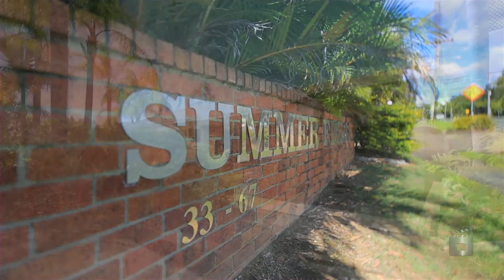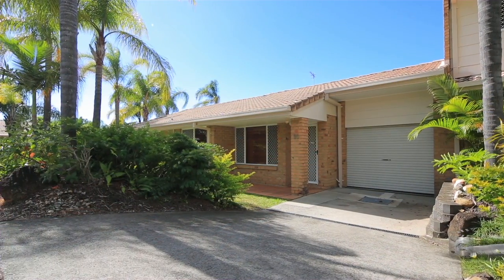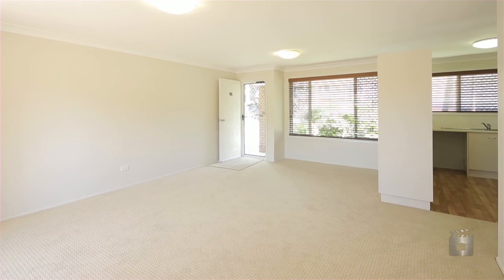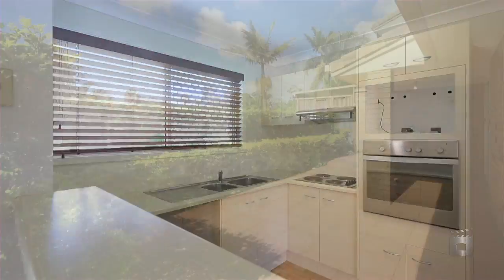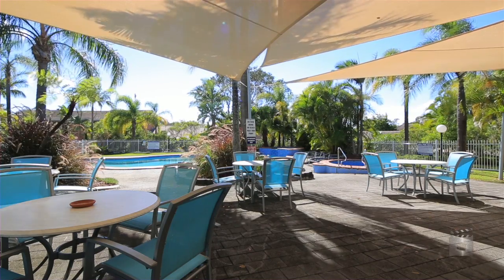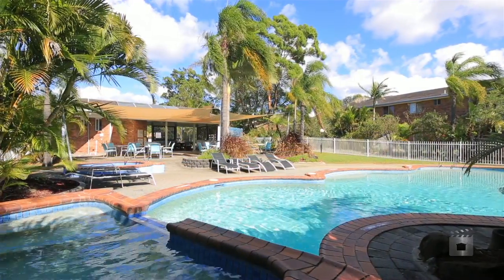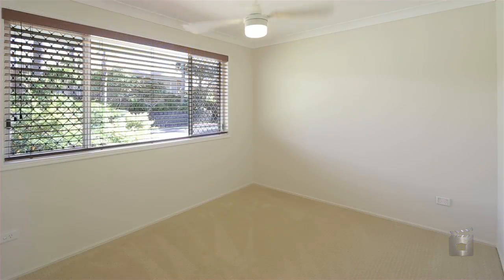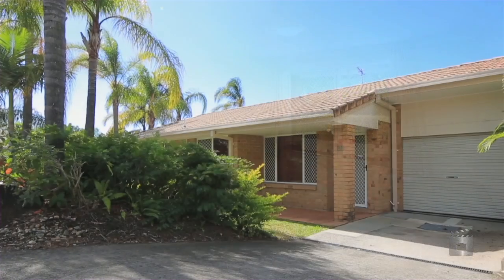96 Summerfields : 33 Edumd Rice Drive - Southport (4215) Queensland by Rob Peel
Property Video shoot of 96 Summerfields : 33 Edumd Rice Drive - Southport (4215) Queensland by PlatinumHD for